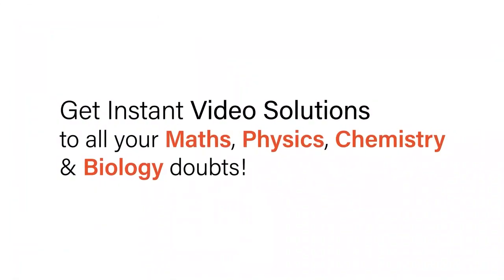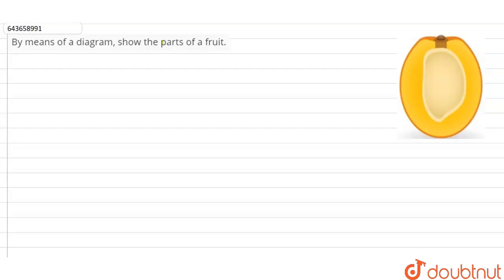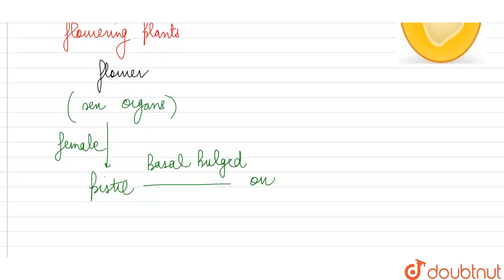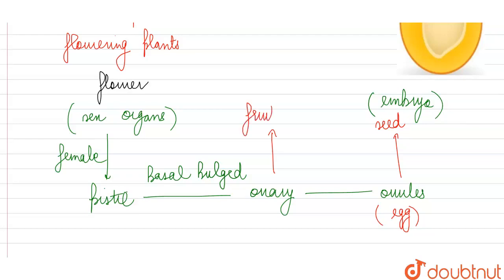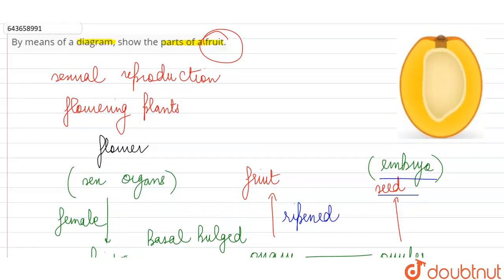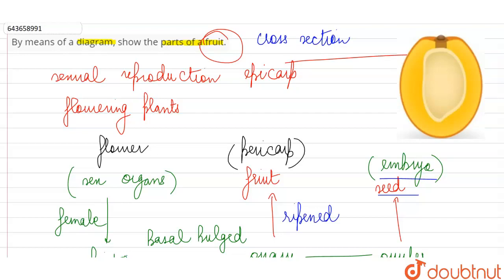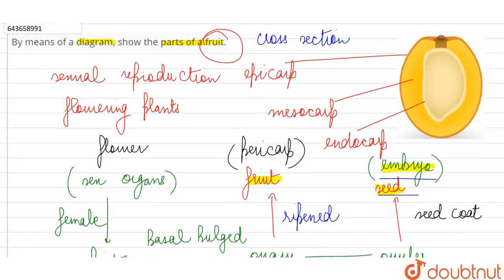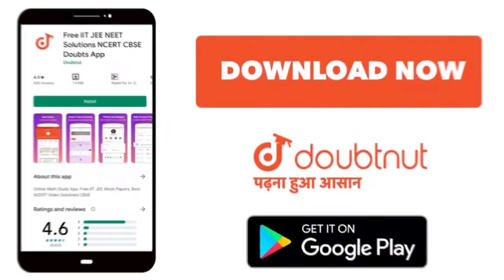By means of a diagram, show the parts of a fruit. | 6 | PRACTICE ASSIGNMENT | BIOLOGY | ICSE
By means of a diagram, show the parts of a fruit.
Class: 6
Subject: BIOLOGY
Chapter: PRACTICE ASSIGNMENT
Board:ICSE

👉 Have Any Query? Ask Us.

Our Telegram Pages:
class 6
6 class ka math syllabus